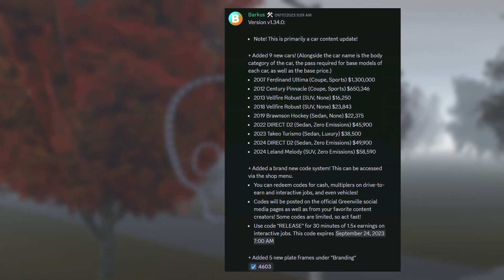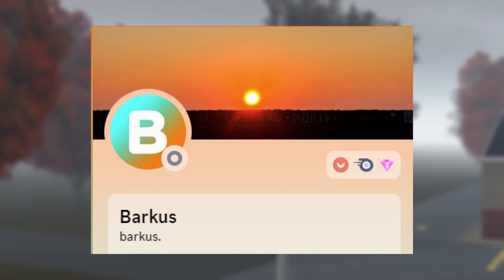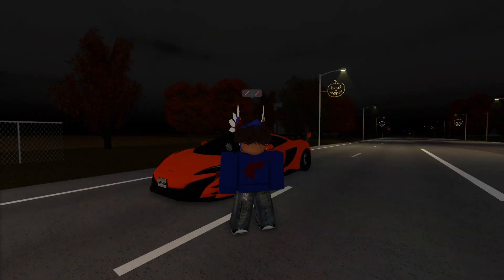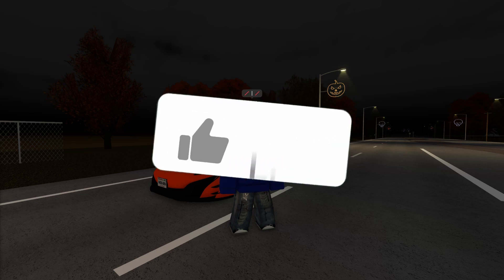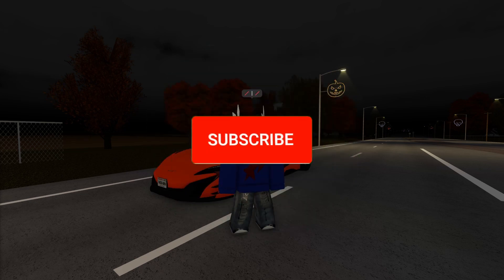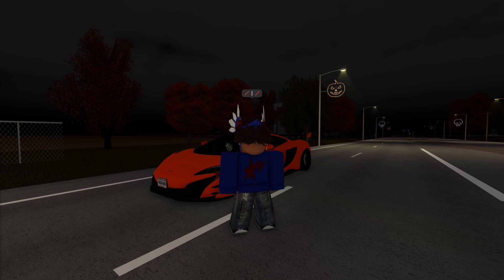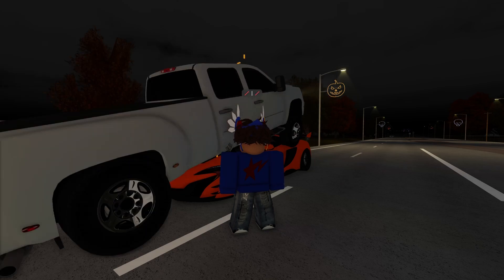THIS is Coming in Greenville's NEXT UPDATE!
In today's video, I will be showcasing a teaser for the next update in Greenville Wisconsin Roblox!

MY DISCORD SERVER:
Shard's Resort: